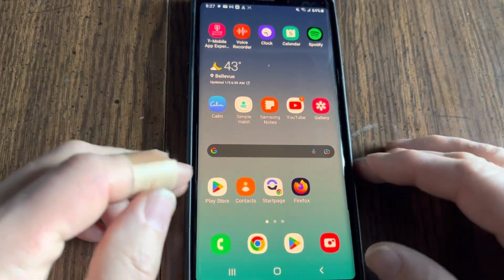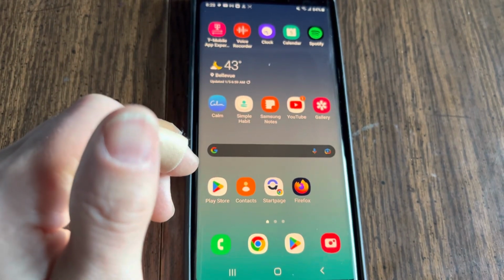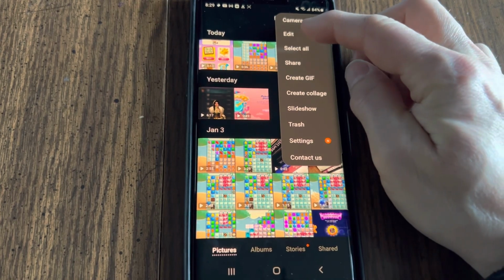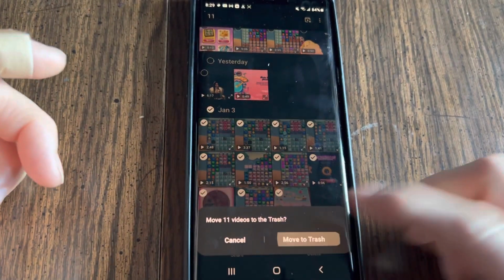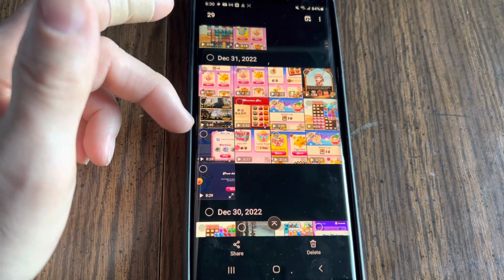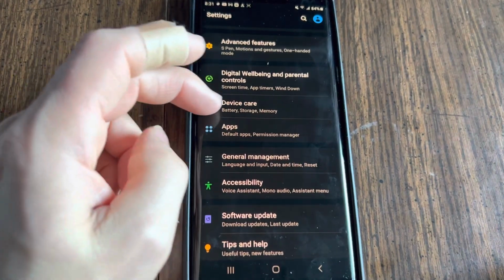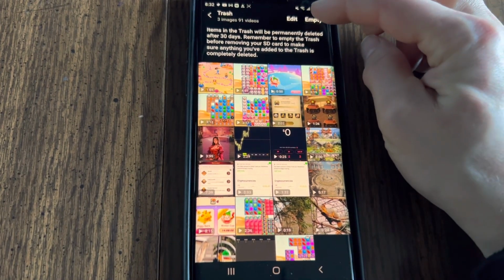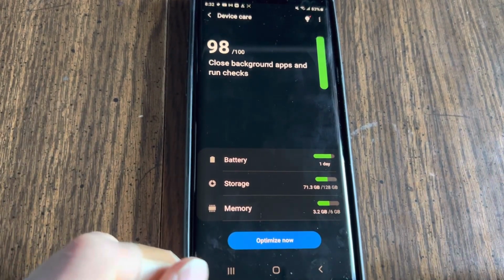How to free storage on Android phones Easy!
2022 Apple 12.9-inch iPad Pro (Wi-Fi, 128GB) - Silver (6th Generation)

LEGO Star Wars Luke Skywalker’s X-Wing Fighter 75301 Awesome Toy Building Kit for Kids, New 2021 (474 Pieces)
-20% $40.00
List Price: $49.99 One-Day

asmr

Android is a mobile operating system based on a modified version of the Linux kernel and other open-source software, designed primarily for touchscreen mobile devices such as smartphones and tablets. Android is developed by a consortium of developers known as the Open Handset Alliance, though its most widely used version is primarily developed by Google. It was unveiled in November 2007, with the first commercial Android device, the HTC Dream, being launched in September 2008.

However most devices run on the proprietary Android version developed by Google, which ship with additional proprietary closed-source software pre-installed,[5] most notably Google Mobile Services (GMS)[6] which includes core apps such as Google Chrome, the digital distribution platform Google Play, and the associated Google Play Services development platform. While AOSP is free, the "Android" name and logo are trademarks of Google, which imposes standards to restrict the use of Android branding by "uncertified" devices outside their ecosystem.[7][8]

Over 70 percent of smartphones based on Android Open Source Project run Google's ecosystem (which is known as simply Android), some with vendor-customized user interfaces and software suites, such as TouchWiz and later One UI by Samsung and HTC Sense.[9] Competing ecosystems and forks of AOSP include Fire OS (developed by Amazon), ColorOS by OPPO, OriginOS by Vivo, MagicUI by Honor, or custom ROMs such as LineageOS.

The source code has been used to develop variants of Android on a range of other electronics, such as game consoles, digital cameras, portable media players, and PCs, each with a specialized user interface. Some well known derivatives include Android TV for televisions and Wear OS for wearables, both developed by Google. Software packages on Android, which use the APK format, are generally distributed through proprietary application stores like Google Play Store, Amazon Appstore (including for Windows 11), Samsung Galaxy Store, Huawei AppGallery, Cafe Bazaar, and GetJar, or open source platforms like Aptoide or F-Droid.

Android has been the best-selling OS worldwide on smartphones since 2011 and on tablets since 2013. As of May 2021, it had over three billion monthly active users, the largest installed base of any operating system,[10] and as of January 2021, the Google Play Store featured over 3 million apps.[11] Android 13, released on August 15, 2022, is the latest version,[12] and the recently released Android 12.1/12L includes improvements specific to foldable phones, tablets, desktop-sized screens[13] and Chromebooks.